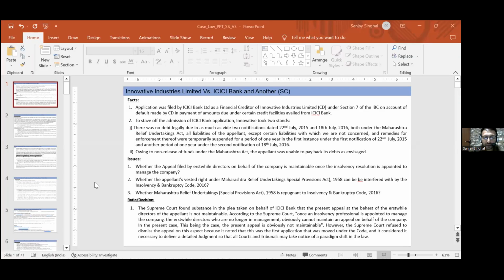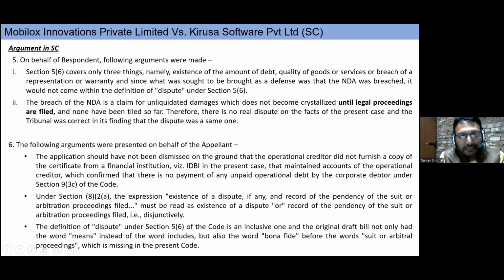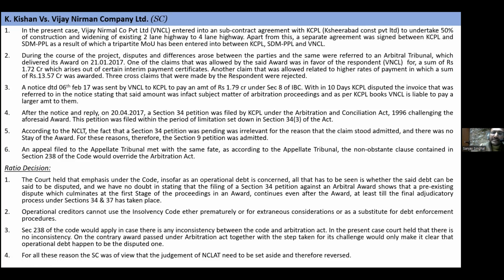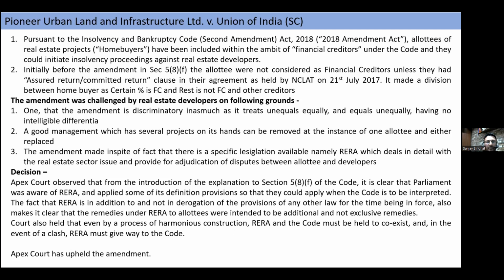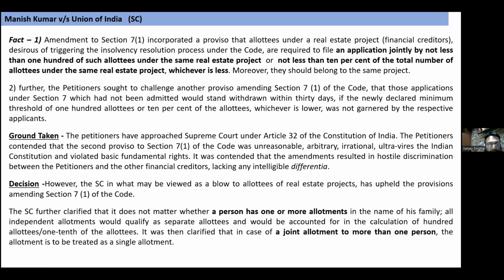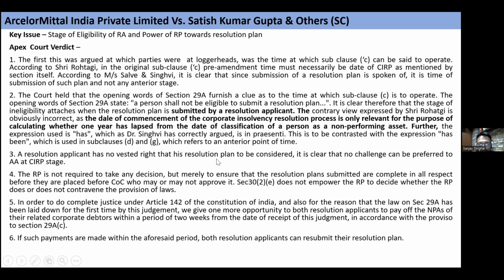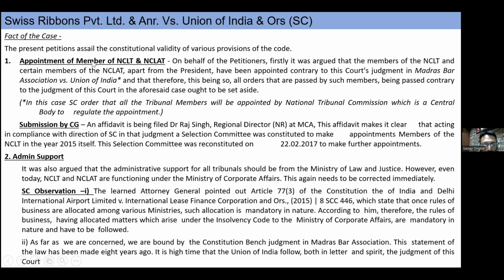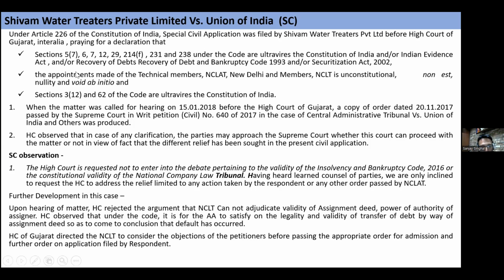Discussion on SC Laws-Part One